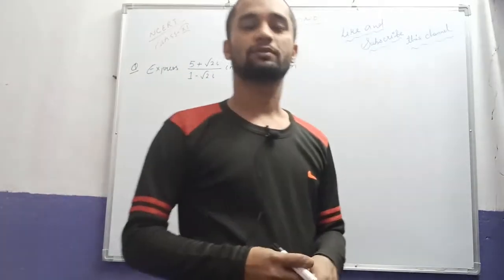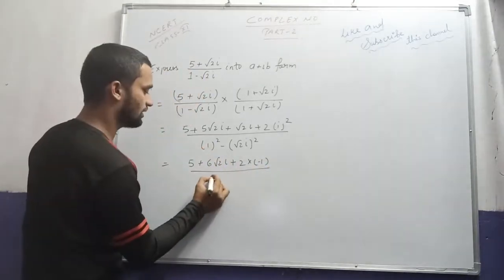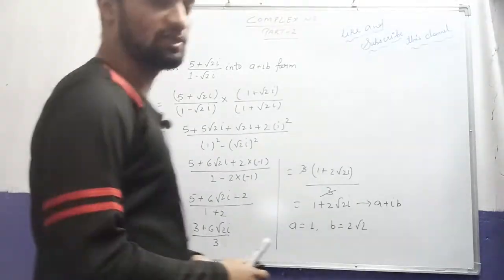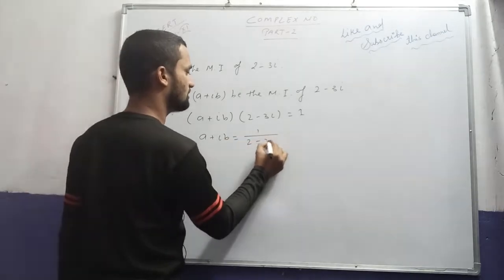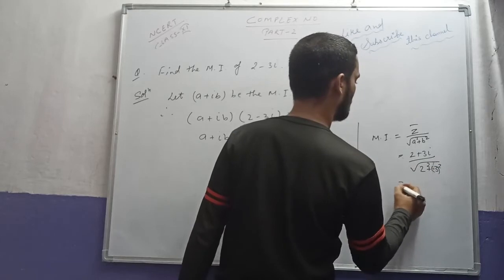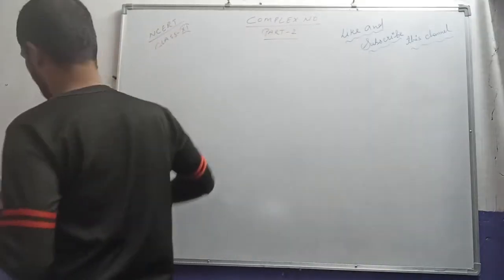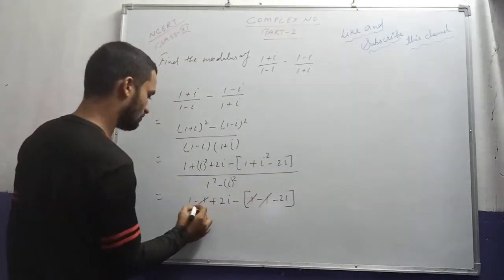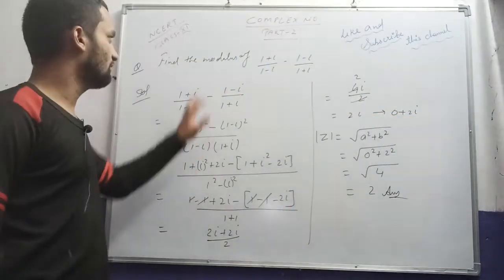Class 11 Complex Number Part -2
Multiplicative Inverse and Modulus of Complex Number